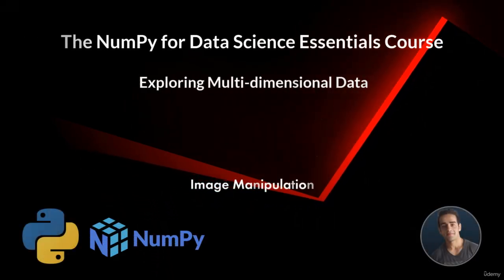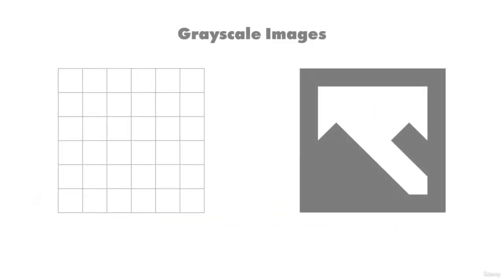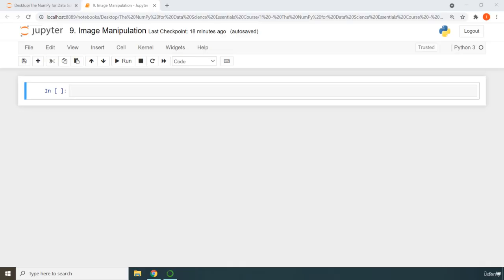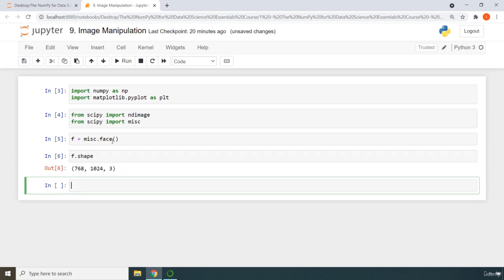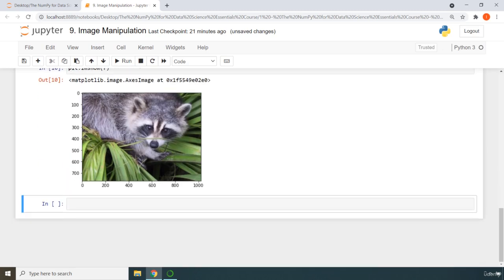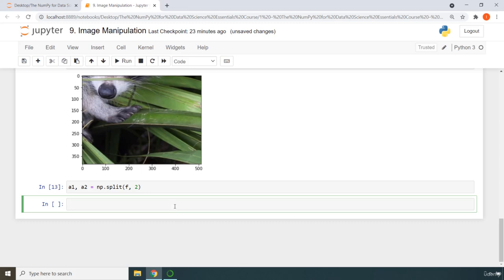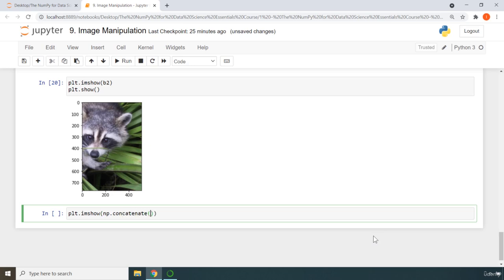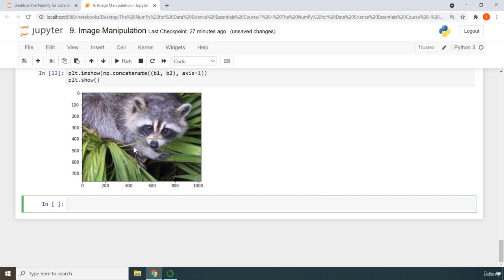9 Image Manipulation